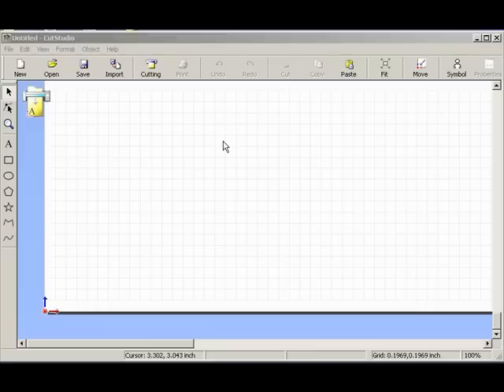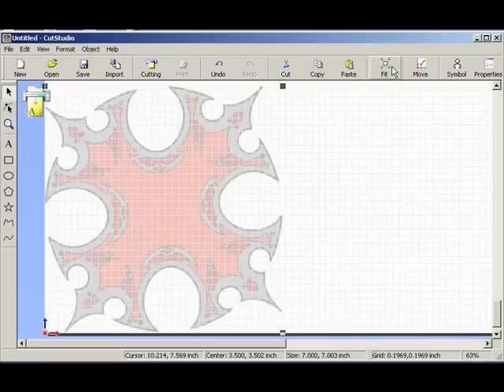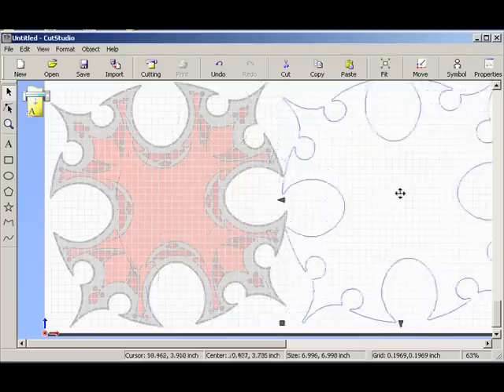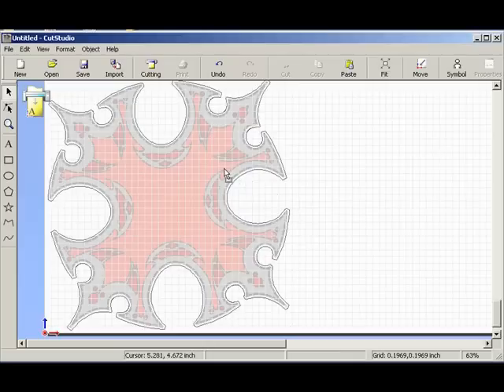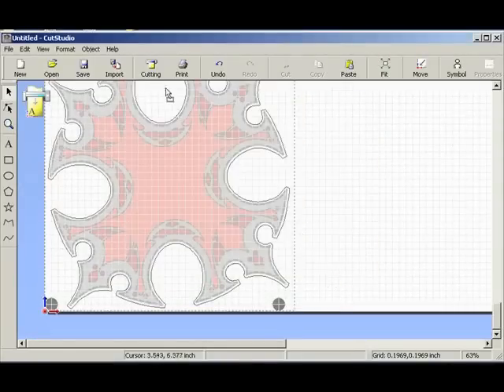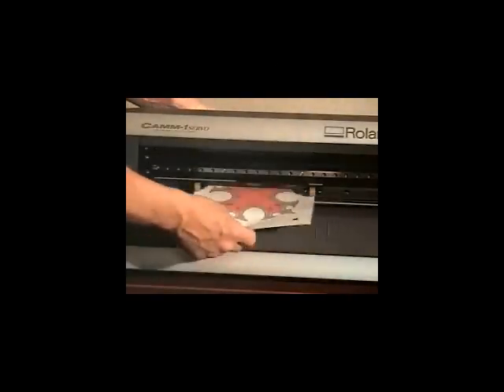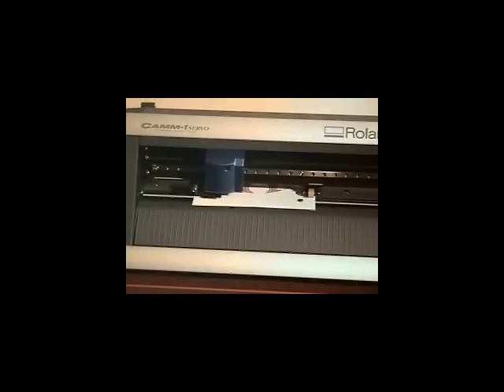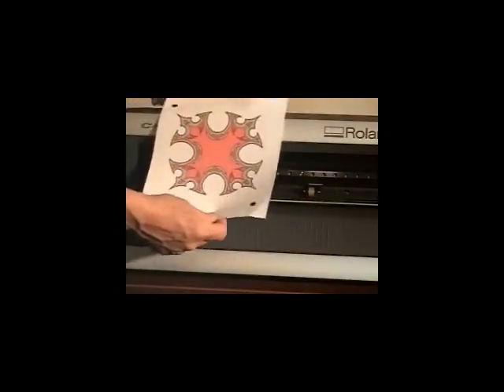CutStudio - Using Optic Eye for Transfer Papers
Using the optic eye in CutStudio to cut around a printed design on t-shirt transfer paper.